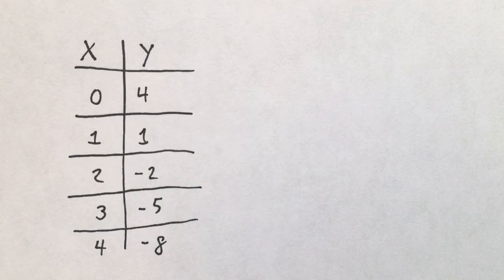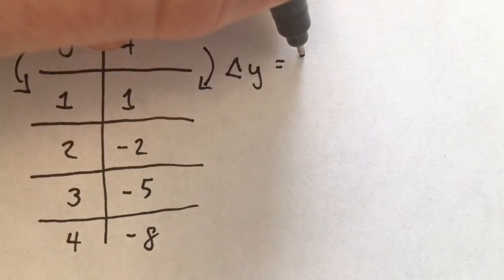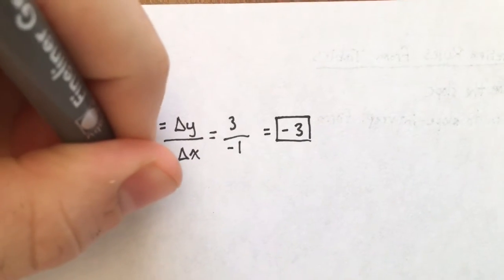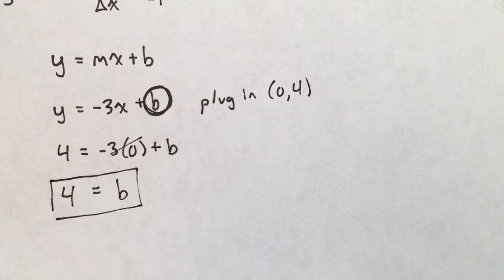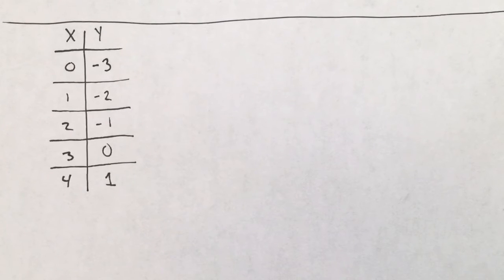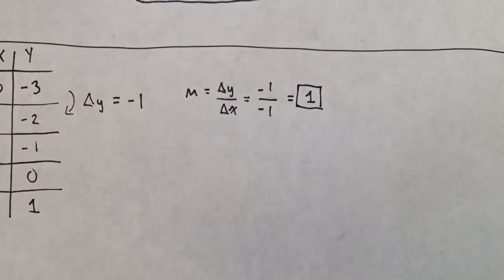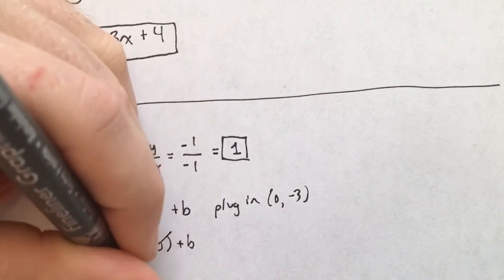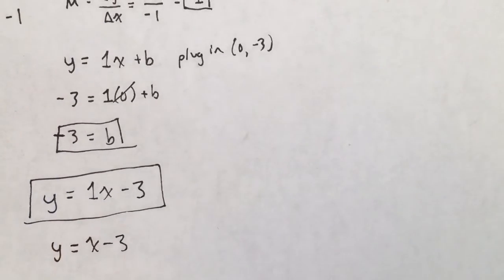Linear Functions and Tables